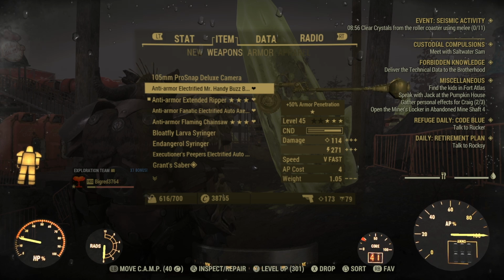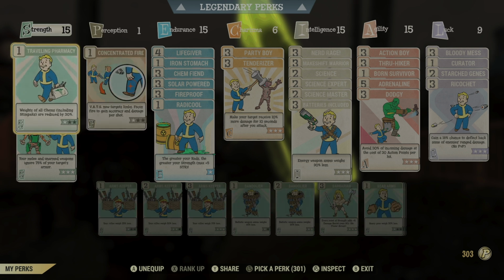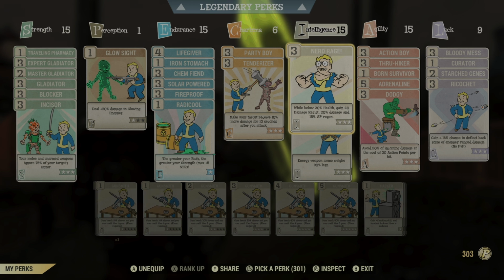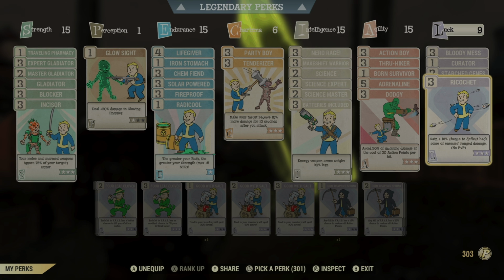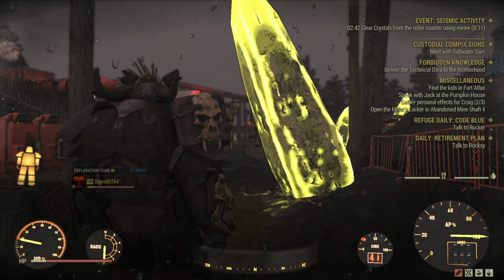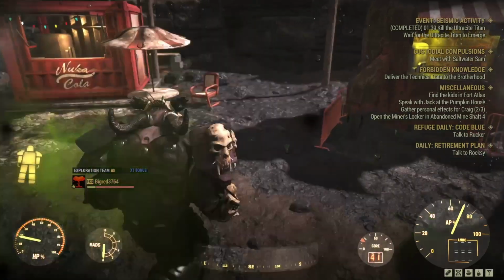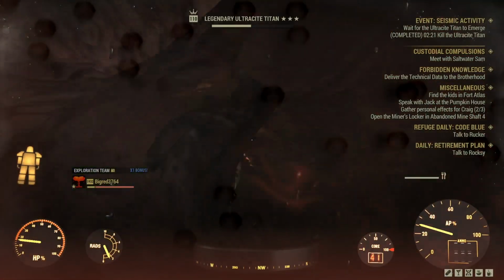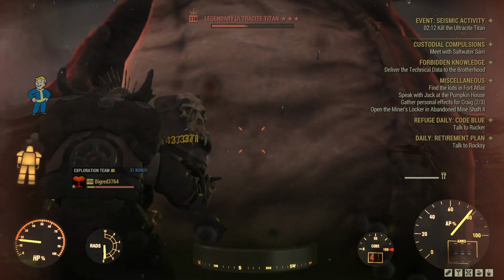FALLOUT76 CLASH OF THE TITIANS OF AUTO MELE:AA40PA3S AUTOAX VS RIPPER VS CHAINSAW VS HANDY VS TITAN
Here we go to Nuka world to test and see just how good auto mele is against the titian. We have four auto mele weapons all moded the same way with aa 40 power attack and three strength. We have the king the auto ax the former champ the chainsaw and we have the ripper and Mr. Handy. We know who is first but who will come in second, third and fourth. Can any auto mele weapon shred the bosses like the auto ax now that the mele damage has changed since the last q4 24 update? How far is the gap with the auto ax and the other auto mele weapons?